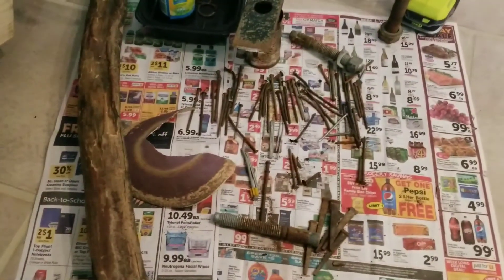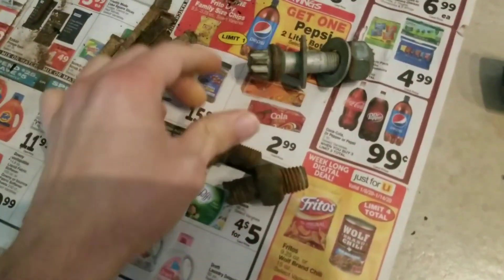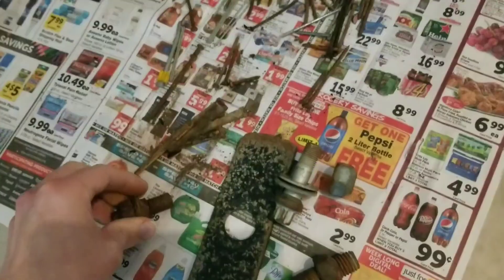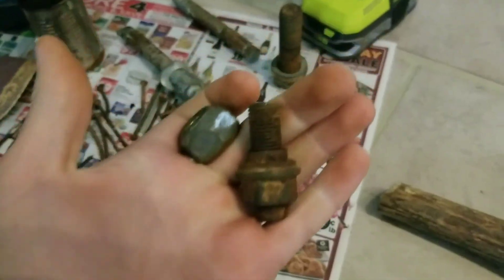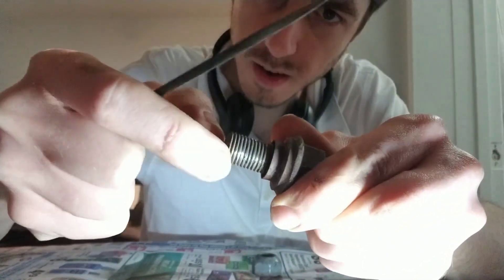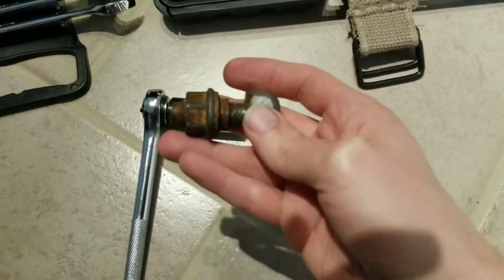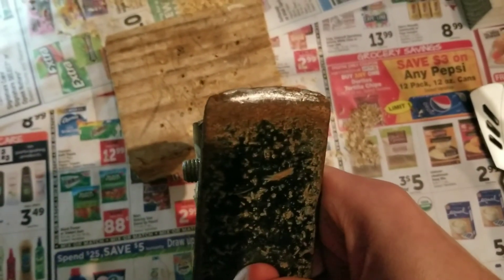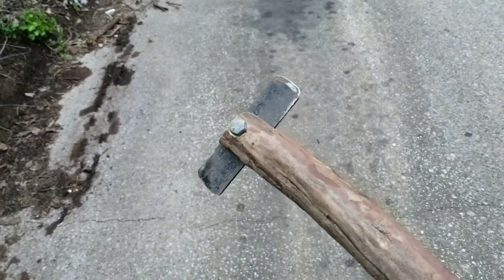Day 166 - I'ma Ax You Sumfin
In this video, I cobble together an axe.

Did I mention that this is what I'm working with? Also, please note that this is what I'm working with.

But seriously, I did realize during editing that I repeat myself a lot. I removed a large amount of filler, and this still ended up being twenty minutes long. How 'bout dat.